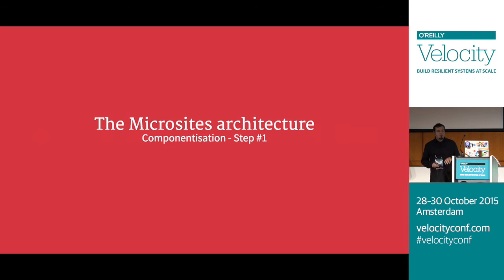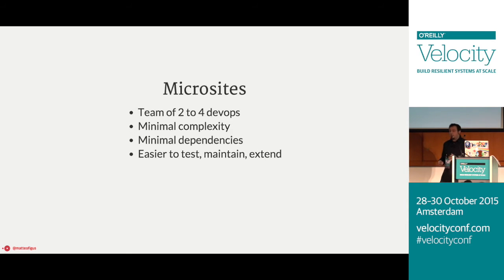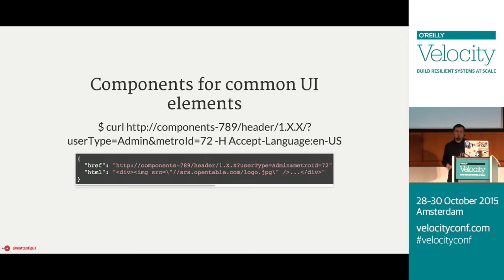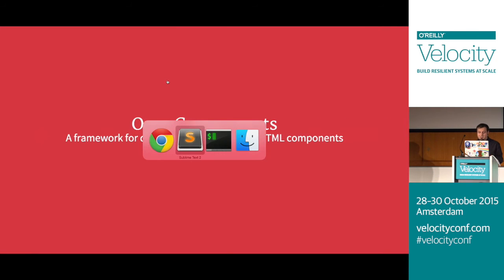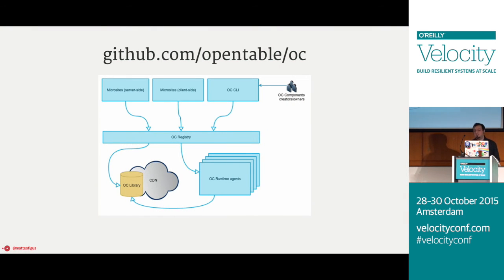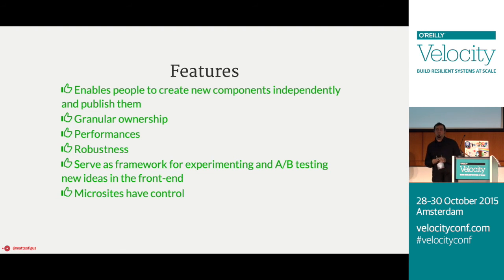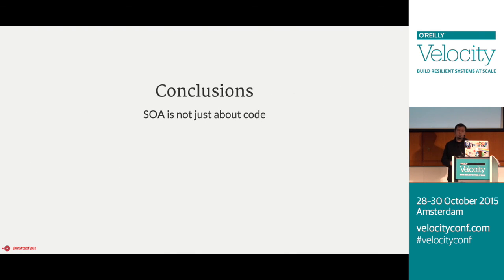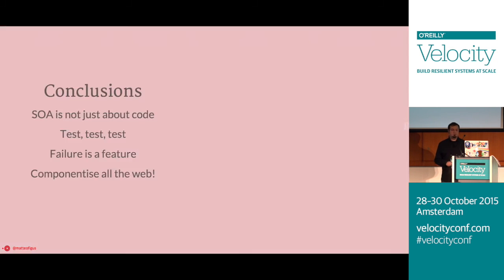OpenComponents as microservices in the frontend world - Velocity Amsterdam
A presentation I gave at Velocity Amsterdam 2015.